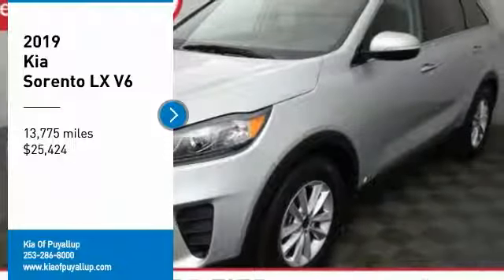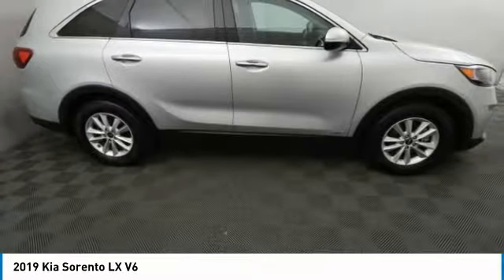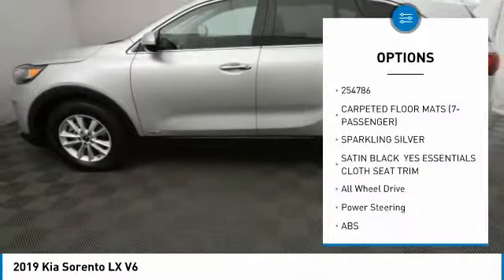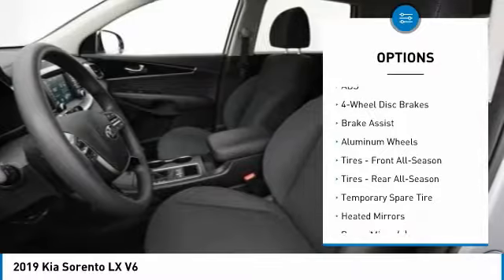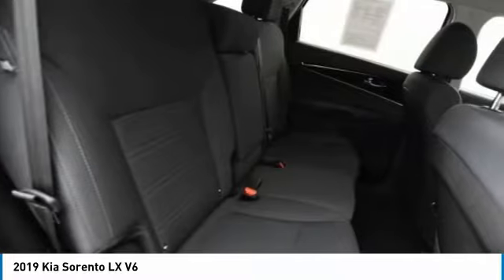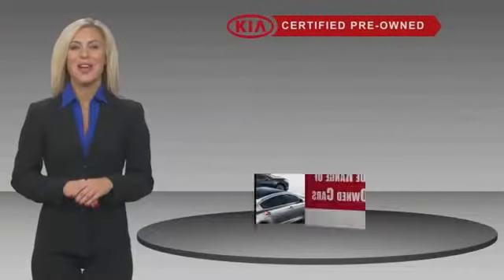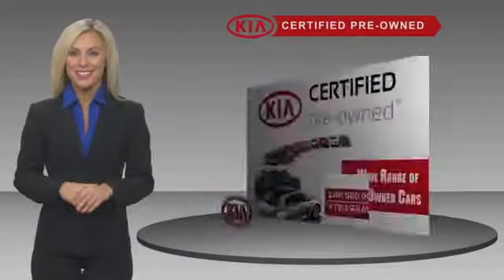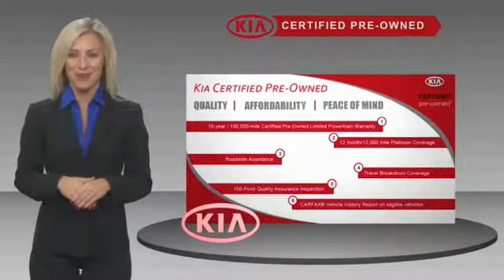2019 Kia Sorento Puyallup WA C9940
2019 Kia Sorento LX V6

CARFAX One-Owner. Clean CARFAX. Certified. Sparkling Silver 2019 Kia Sorento LX AWD 8-Speed Automatic V6 KIA CERTIFIED, AWD, ONE OWNER, CLEAN CARFAX, V6, 8-Speed Automatic, AWD, Sparkling Silver.CERTIFIED PRE-OWNED VEHICLE - 10 years / 100,000 mile WARRANTY - 10 years ROADSIDE ASSISTANCE to include TOWING - RENTAL CAR COVERAGE - TRAVEL BREAKDOWN COVERAGE and MUCH MORE !! # 1 Certifed Dealer in the USA. Recent Arrival!Kia Certified Pre-Owned Details:* Includes Rental Car and Trip Interruption Reimbursement* Limited Warranty: 12 Month/12,000 Mile (whichever comes first) Platinum Coverage from certified purchase date* Powertrain Limited Warranty: 120 Month/100,000 Mile (whichever comes first) from original in-service date* 164 Point Inspection* Roadside Assistance* Transferable Warranty* Warranty Deductible: $50* Vehicle History